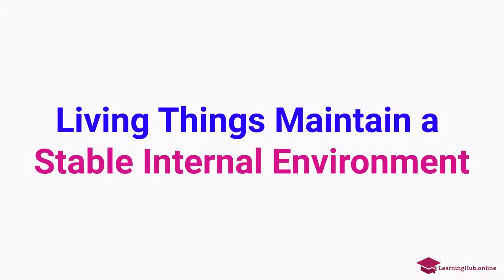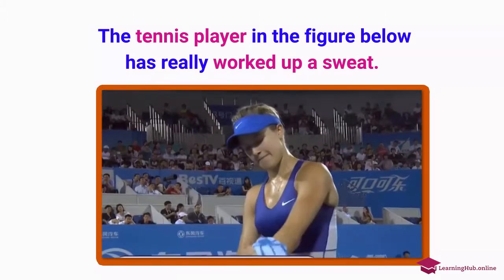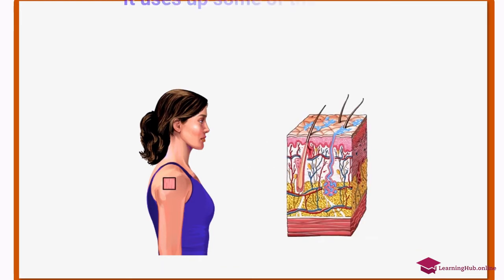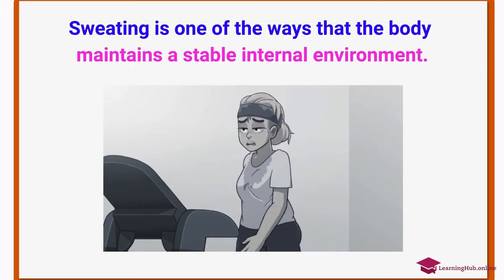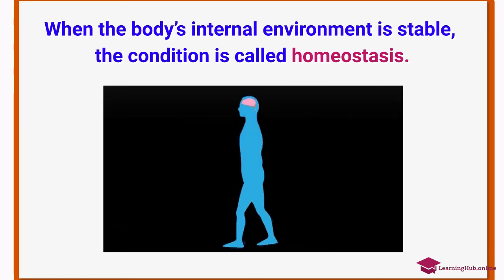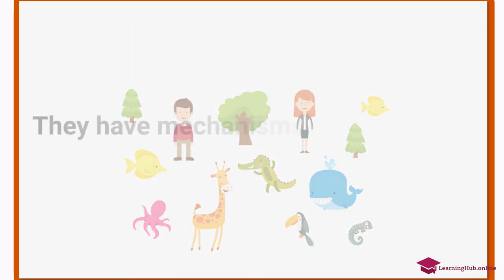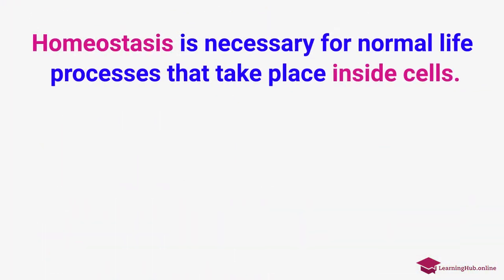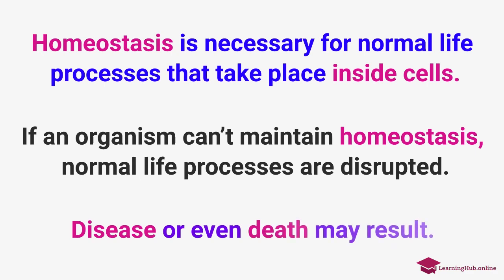Grade 4 Science - Living Things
PEP - Living Things